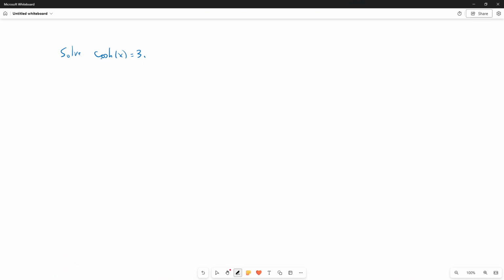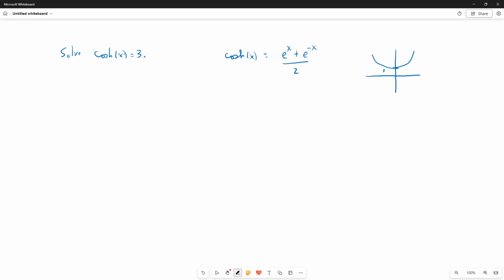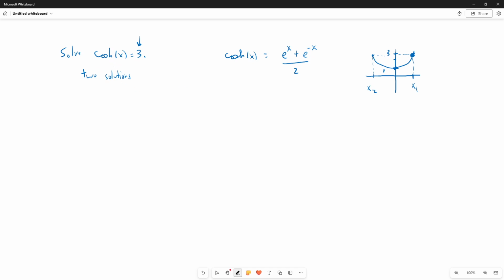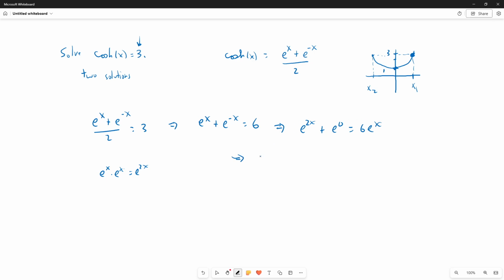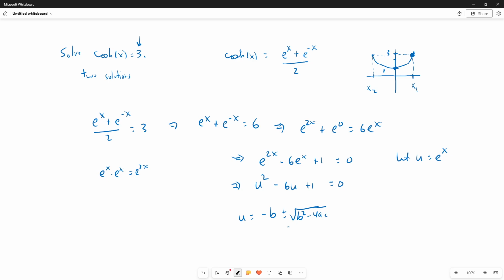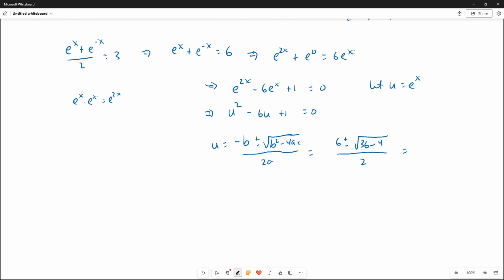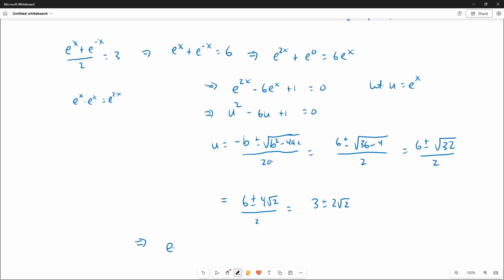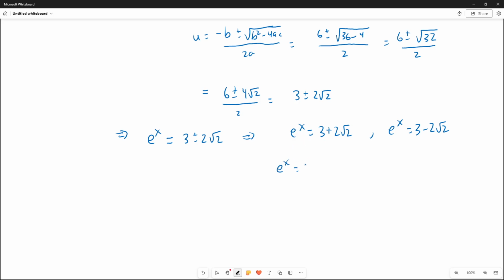Solving an Equation Involving a Hyperbolic Function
We solve the equation cosh(x) = 3.